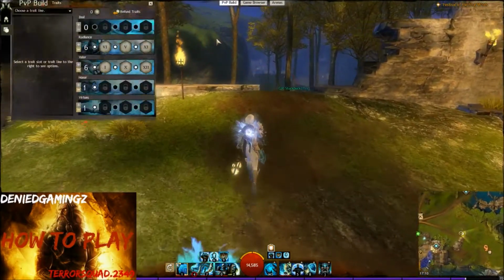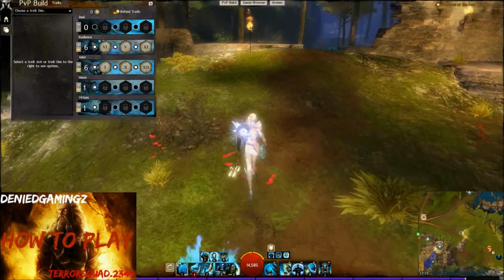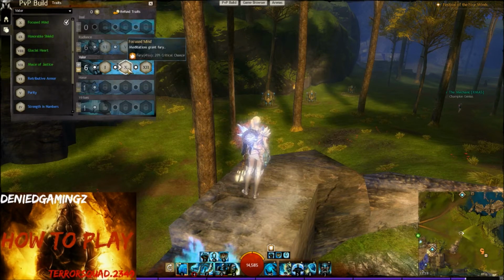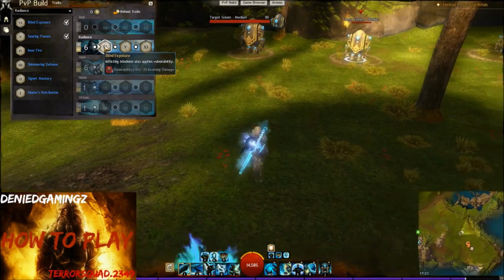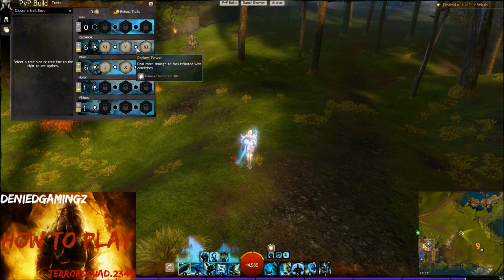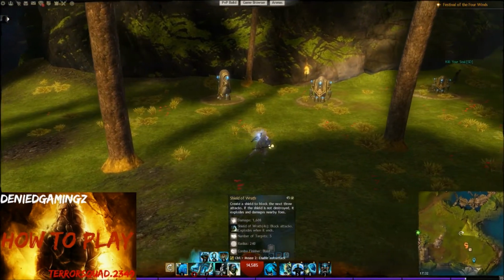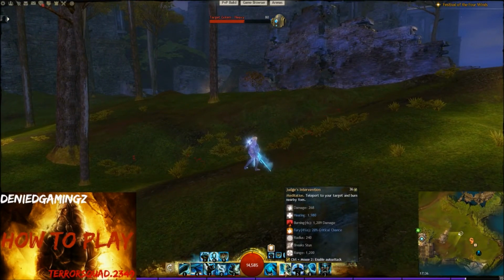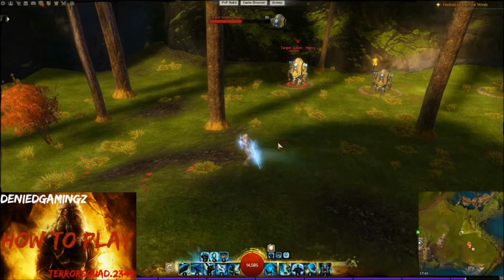How to Play: DPS Meditation Guardian Guide